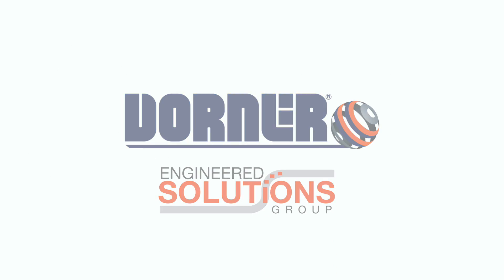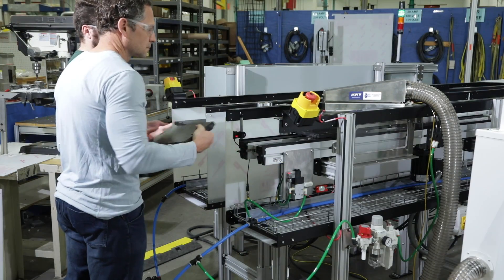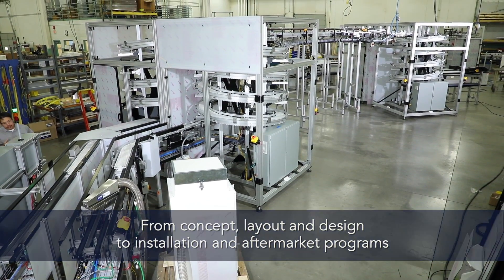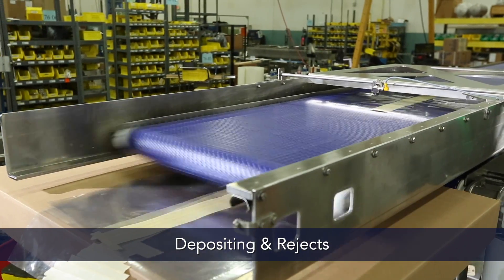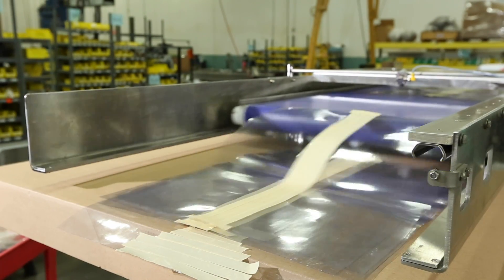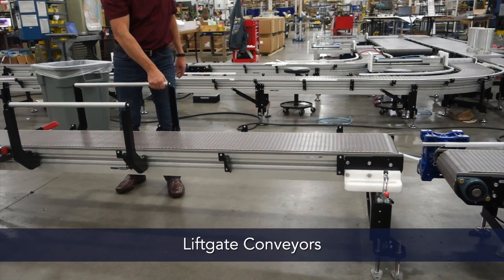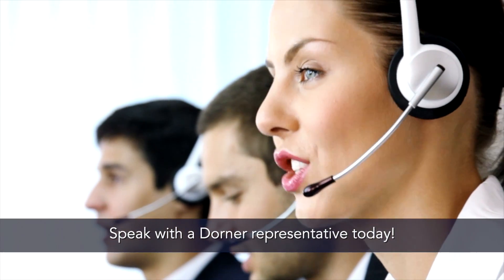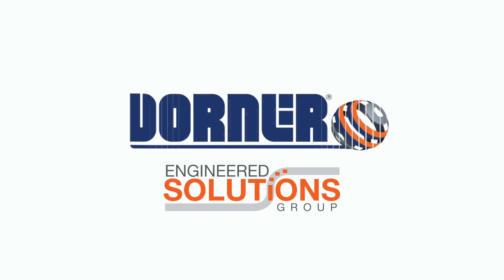Dorner's Engineered Solutions - Custom Conveyor Systems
Dorner’s Engineered Solutions Group (ESG) provides completely customized conveyor designs for your specific application. Our ESG leverages years of collective experience and skills.

With full service and support from start to finish, our engineers are able to design custom solutions for your conveying needs, from standard special conveyors to fully integrated systems.

 Our team can custom design conveyors for applications including:
• Merging, diverting and sorting
• Product flow and control
• Depositing and rejects
• Indexing and positioning
• Elevations and line egress
• Product handling
• Inspection and testing
• Accumulation

Many of the solutions we devise include the use of specialized conveyors including:
• Retractable conveyors
• Pop-up transfers
• Recirculating tables
• Flippers and rotators
• Chicaning conveyors
• Lift gate conveyors
• Vacuum conveyors
• Diverters, pushers and gates